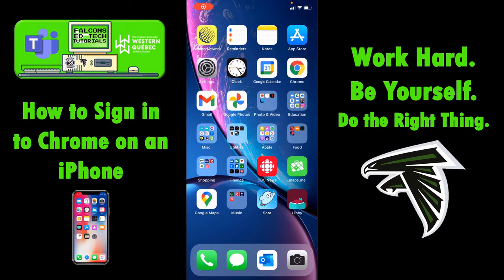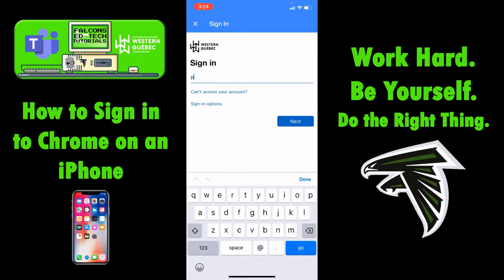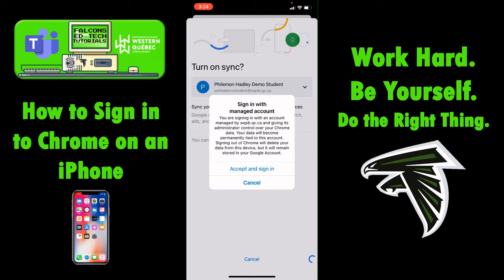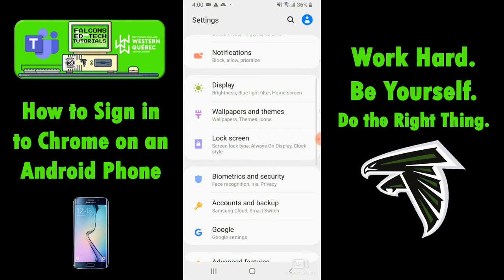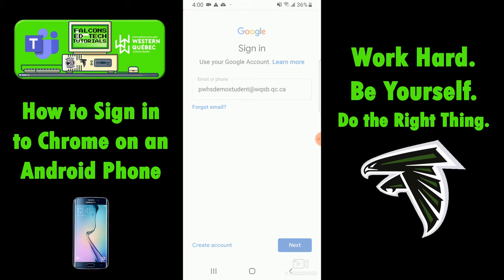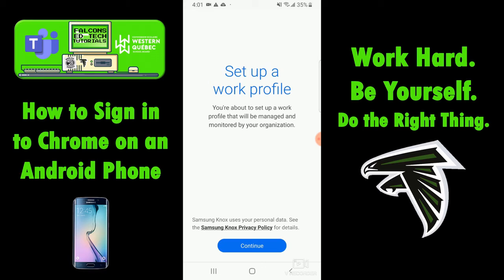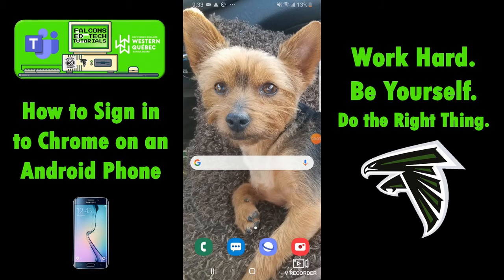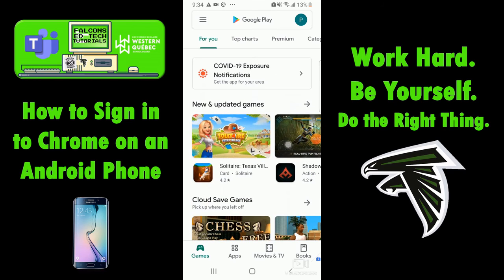Falcons Ed Tech Tutorial: How to Sign in to Chrome (Smartphone Instructions)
Hello, Falcons!

Check out this video for step by step instructions on how to sign into Google Chrome on an iPhone or an Android Smartphone.

00:00 - Introduction and Overview
00:37 - How to sign into Google Chrome using an iPhone
02:00 - How to sign into Google Chrome using an Android Smartphone